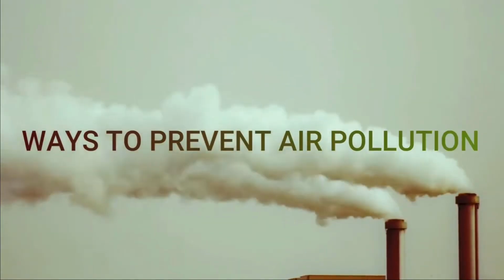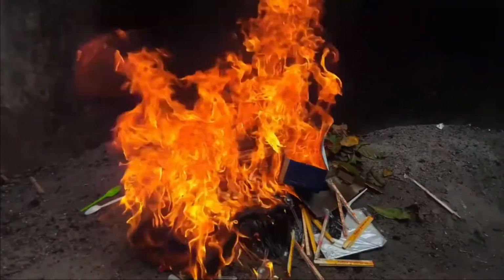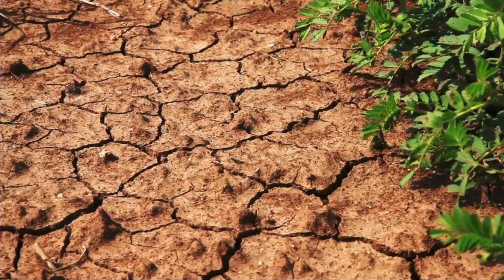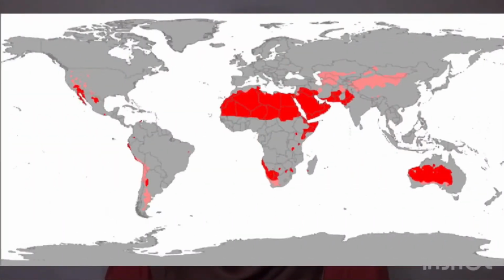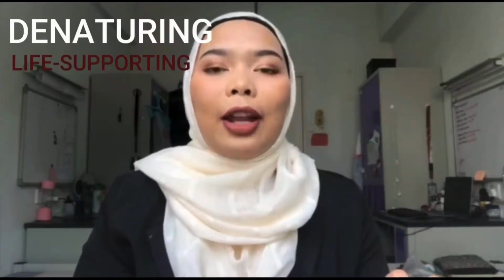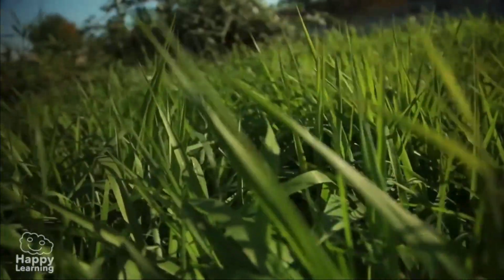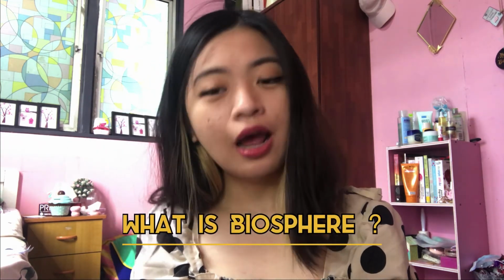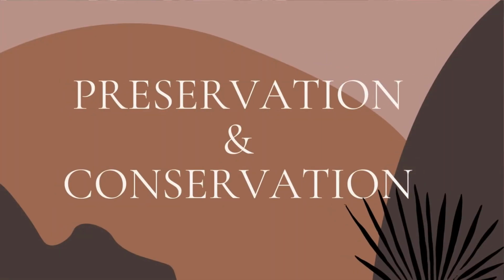ENVIRONMENTAL POLLUTION : MIC 315 | AS114 5A1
“Pollution”

Lecturer’s Name :
Dr Nur Hasyimah Binti Ramli

Group Members:
1) Umira binti Ab Malek (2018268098)
2) Nasiha binti Ahmad Najib (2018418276)
3) Naritta Nadianie Binti Emlih (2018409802)
4) Ku Nursabrina Binti Ku Ahmad Sobri (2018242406)
5) Fatin Nurliyana Binti Shaiful Hizam (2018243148)